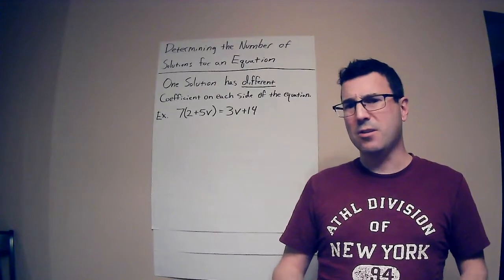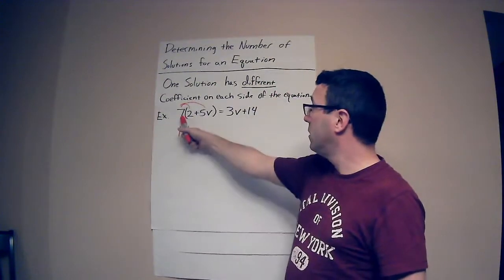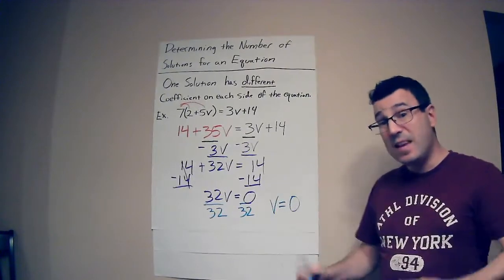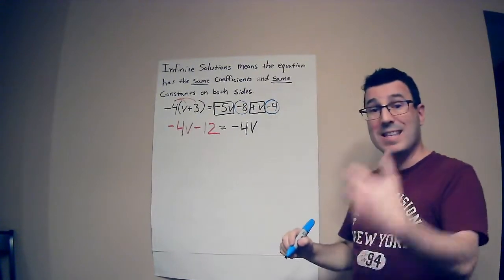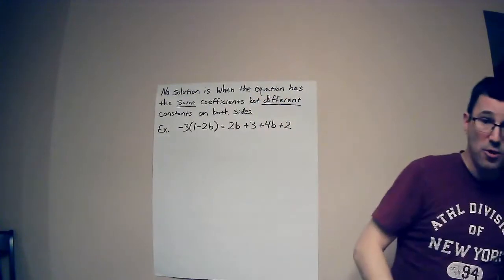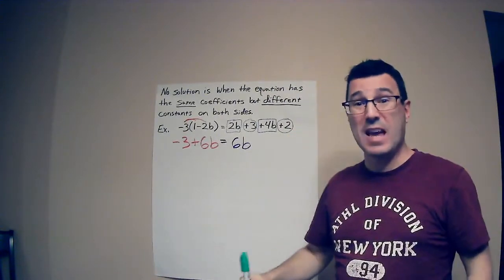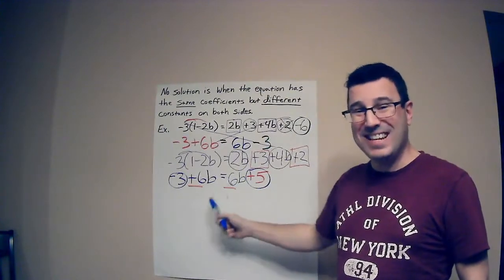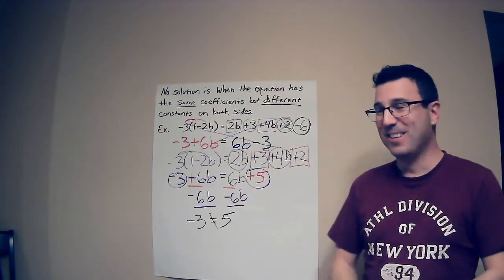Determining the Number of Solutions for a Linear Equation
I discuss how to determine if an equation has one solution, infinite solutions, or no solution. Plus, my brain goes rogue and tries to sabotage the video.